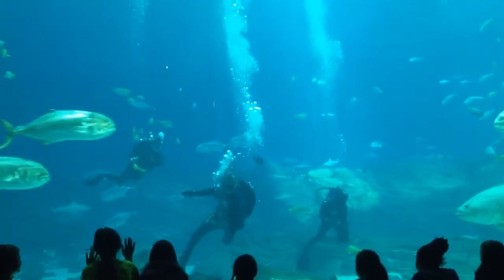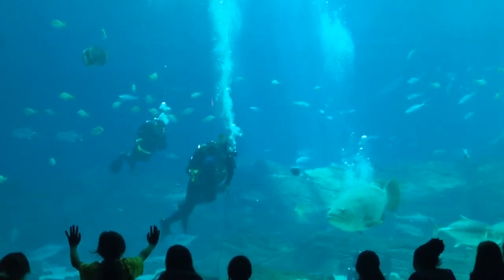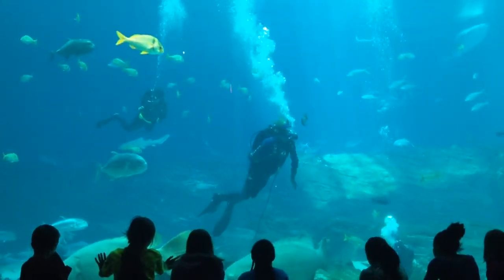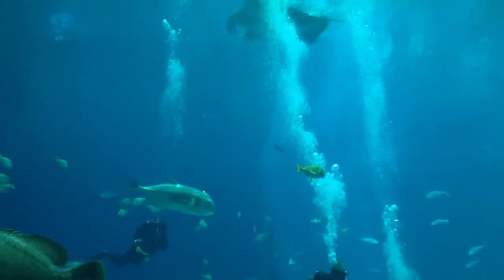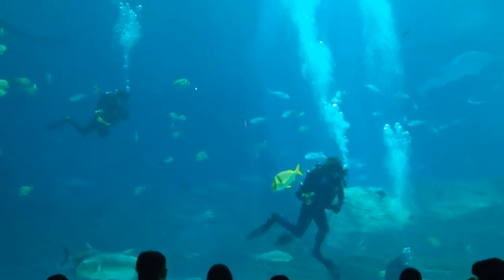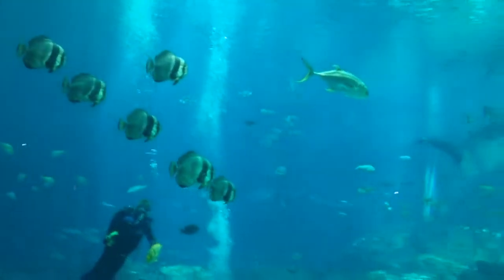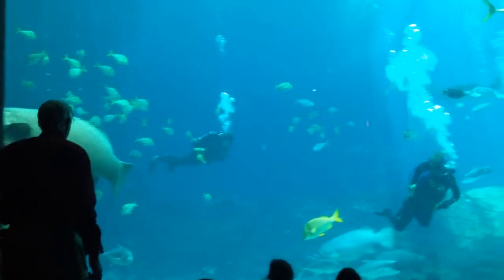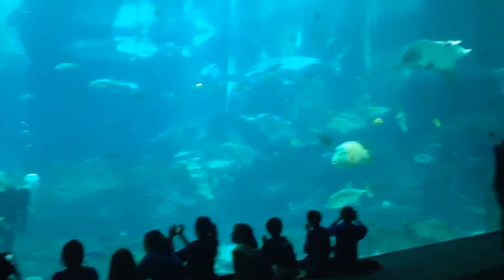Divers in Atlanta Aquarium